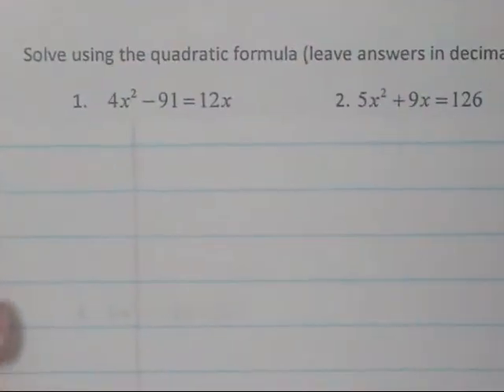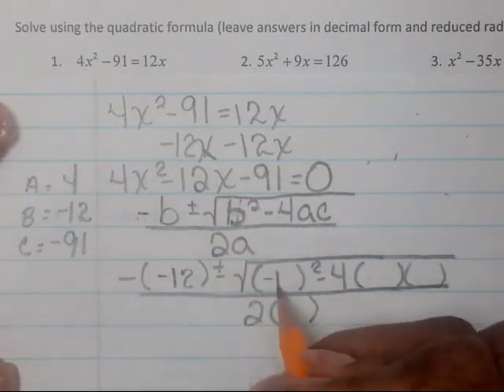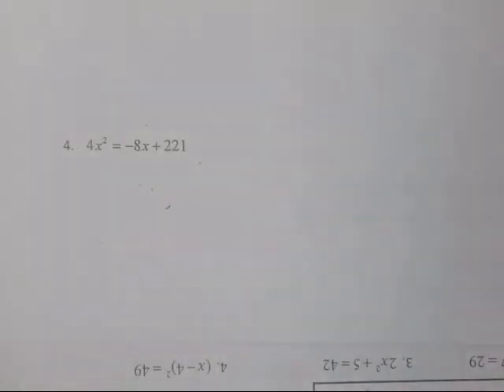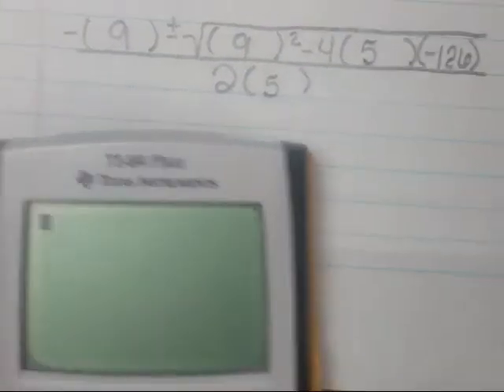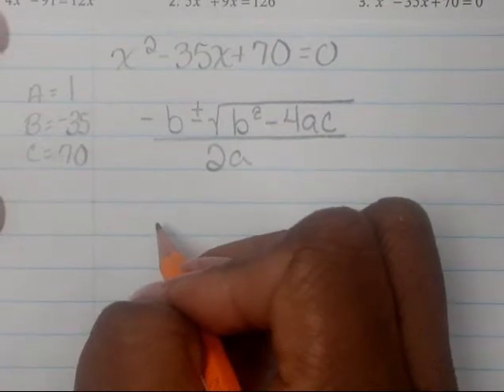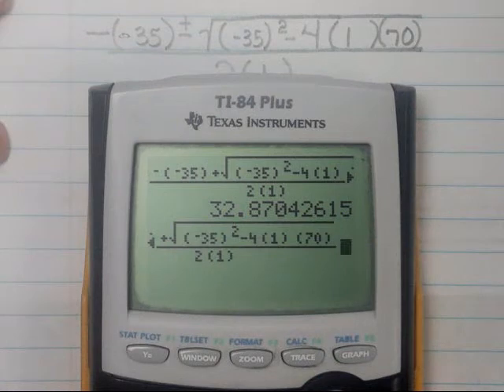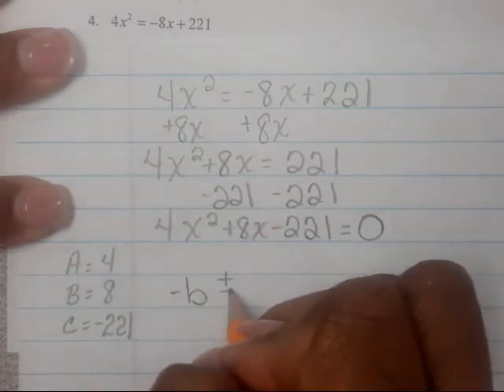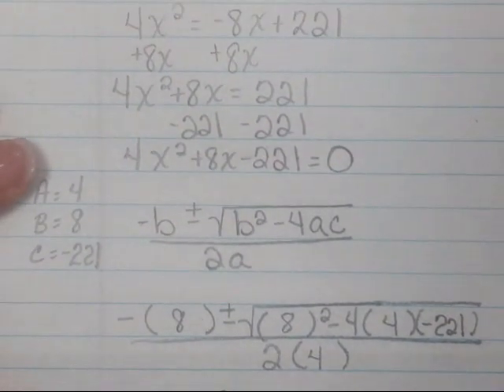Quadratic Formula B (Review)